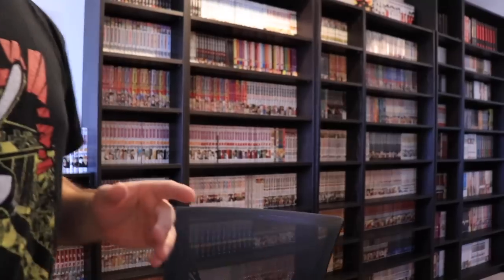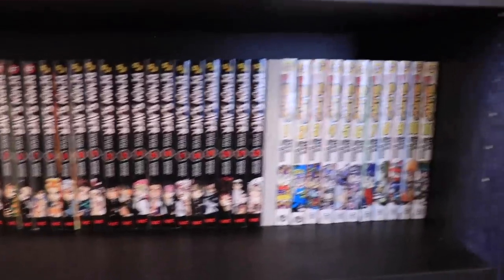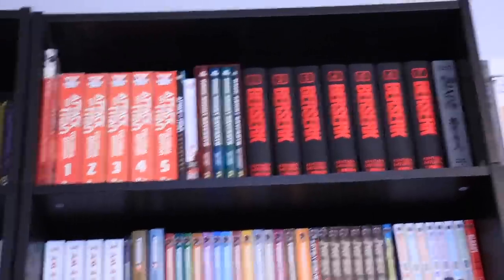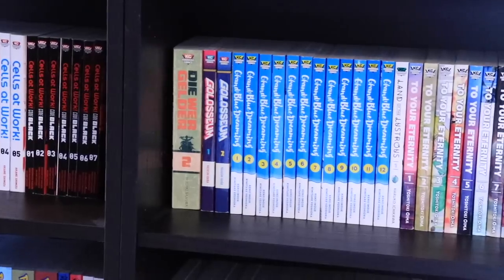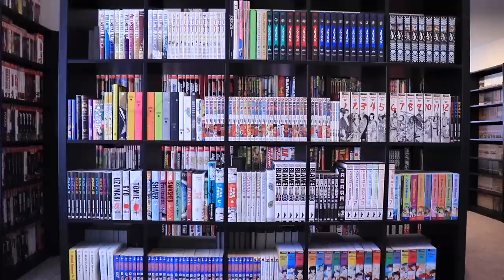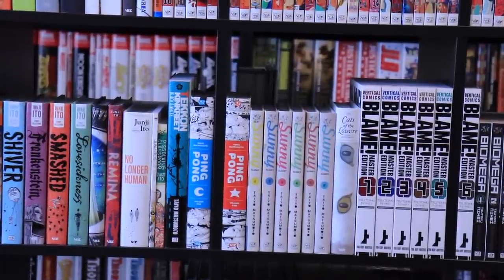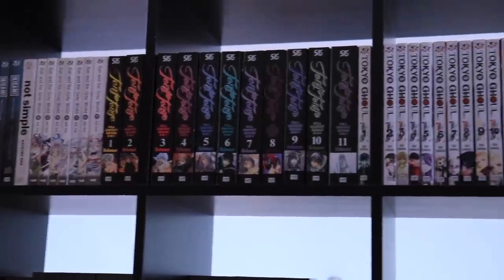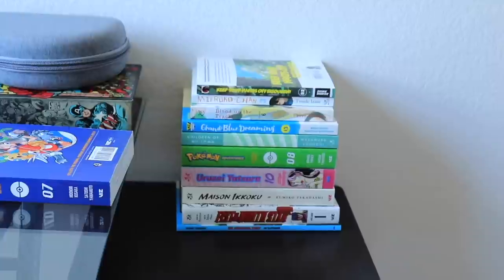My MASSIVE Manga Collection | 2600+ Volumes | Summer 2021 Library Tour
Welcome to my home library! I've been collecting manga for almost 20 years and have built a rather sizable collection. Come take a tour with me to see what I have!

Download the Key Comic Collector App and use the code "Omnibus" for a free two week subscription!